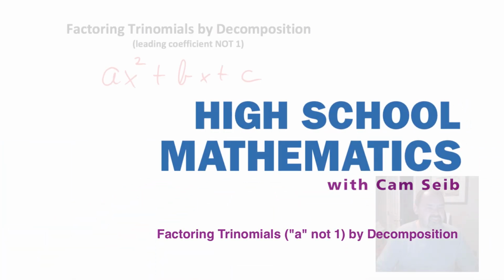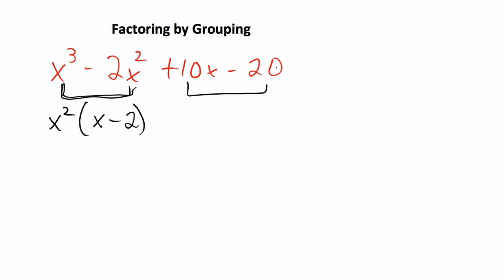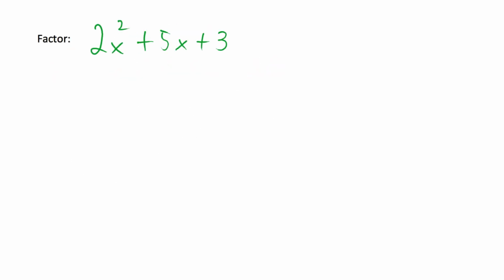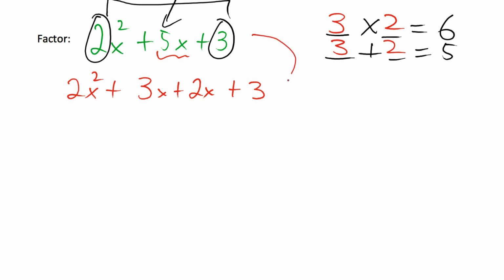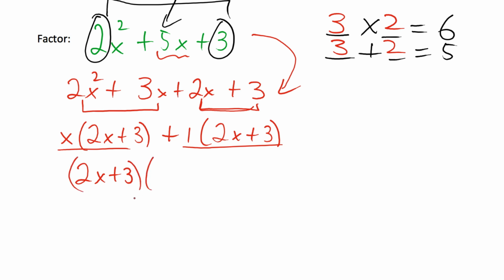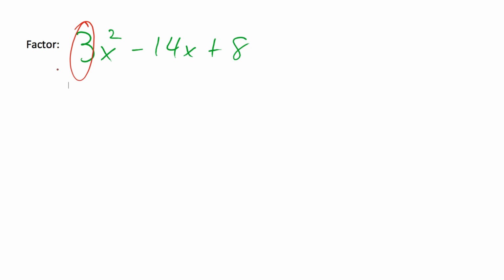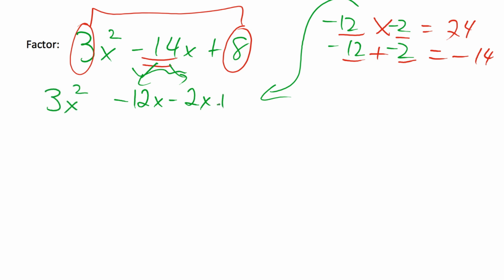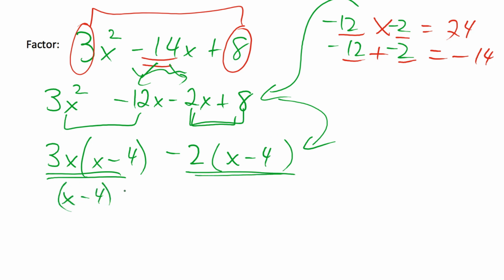Trinomial Factoring (a not 1) - Decomposition